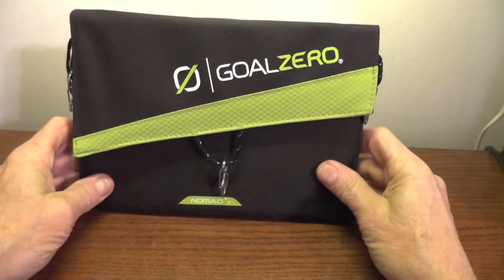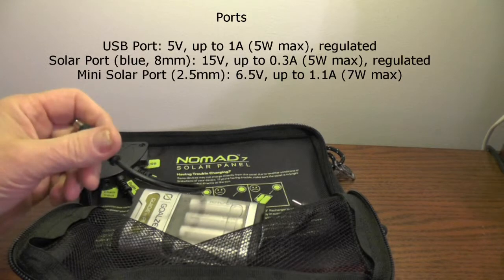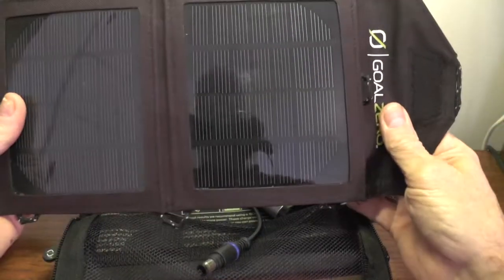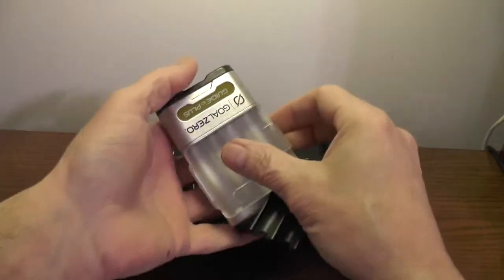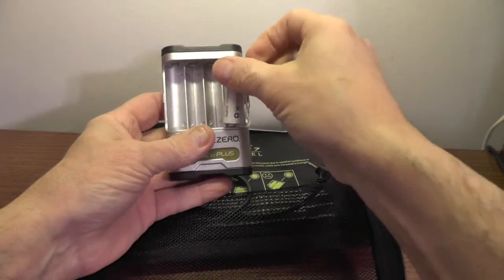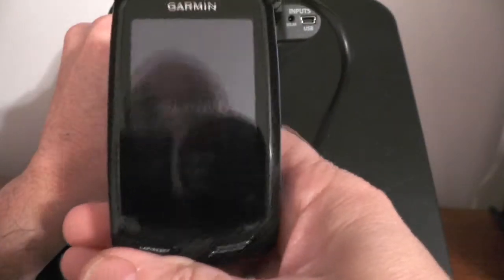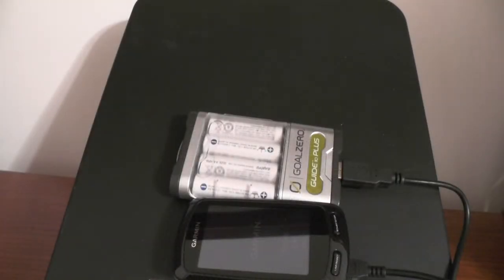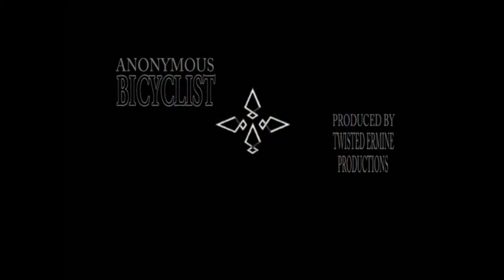Goal Zero Guide 10 Plus Solar Kit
Self-contained touring presents many problems. One of the most frustrating is, where am I going to charge all the electronics? I like to stealth camp, pulling off the road and bedding down wherever, I find myself. I don't particularly like stopping to hang around a café, waiting for my devices to charge. On tour I carry an iPhone, Garmin cycling computer, an iPad and the InReach Satellite communicator. I also charge by USB, an emergency headlight, batteries for a flashing tail light; 2-AAA. A small LED camp lantern; 3-AAA. A flashlight; 3-AAA. And a headlamp 3-AA. The power of the sun keeps all of these devices charged. When it rains. I drink a lot of coffee.
I haven't used the iPad on tour, yet.  But testing the Nomad 7 today, with only winter sun, it's charging both iPad and Guide 10.  The iPad is being charged through the 12 volt port, with installed USB adapter, the guide 10, is being charged through the dedicated solar port.
A couple of observations; as the strength of the sun lessened, the Guide 10 stopped charging, all the power was being diverted directly to the 12 volt charging port.  At another point, the Guide 10's green light began flashing rapidly.  By unplugging the iPad it again began charging normally.  The problem is due to a combination of factors, lack of sun; being behind (dirty) windows and it's impossible, from inside, to angle the panels to the sun properly.
There are few problems I ran into that are worth mentioning, a few years ago, the guide 10's green light began flashing rapidly and wouldn't charge.  The manufacture explained that the batteries needed resetting.  I was told to remove and reinstall them in different order.  Later it was explained to me that batteries are charged in-line and that power flows from one battery to the next, and so on.  Occasionally something goes amiss and the result is the error flash.  To help me keep track, I used a sharpie to number my batteries and I got into the habit of changing their order while charging.  Does it help?  Damned if I know, but it makes me feel like I'm being proactive.